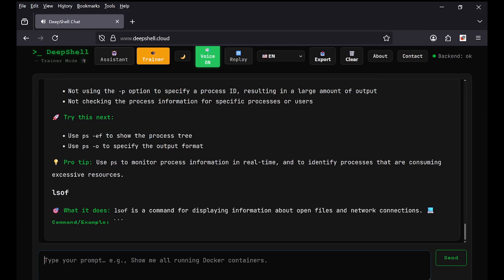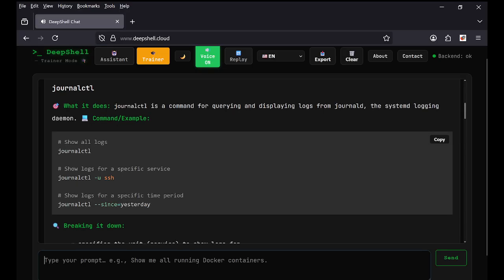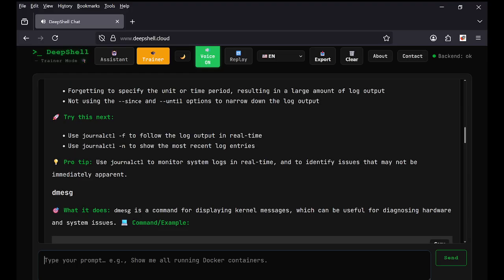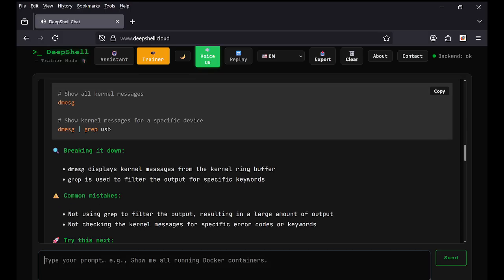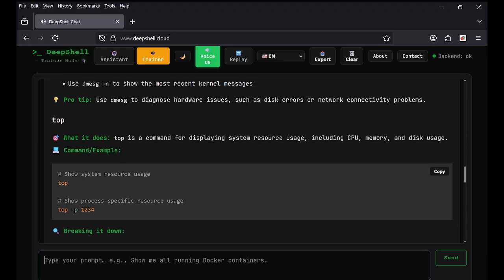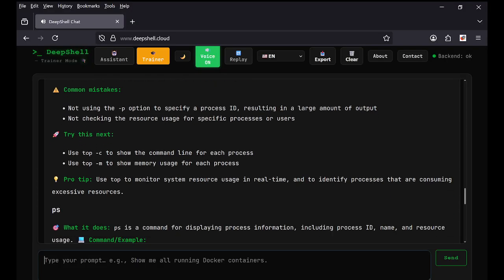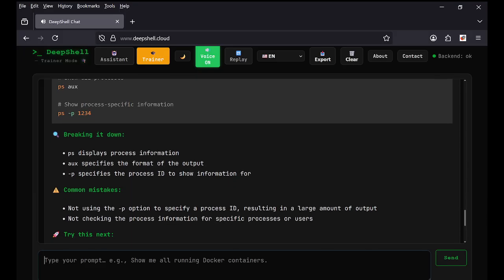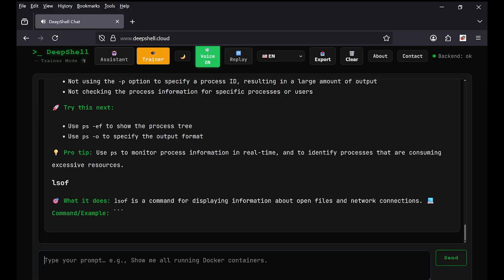Linux Troubleshooting Complete Guide: journalctl, dmesg, top, ps and lsof with Hands-On Examples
In this video, DeepShell AI Trainer explains Linux Troubleshooting with complete hands-on examples.

🤖 DeepShell Prompt used in this video:

" What is Linux system troubleshooting, show complete
examples of diagnosing and fixing common Linux issues
using journalctl, dmesg, top, ps and lsof commands.
Explain each command in detail including what happens